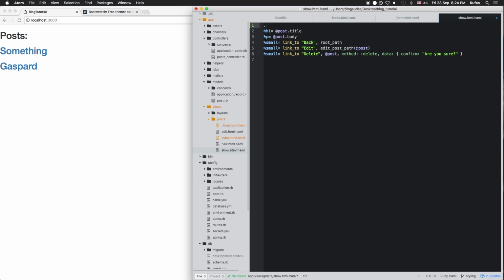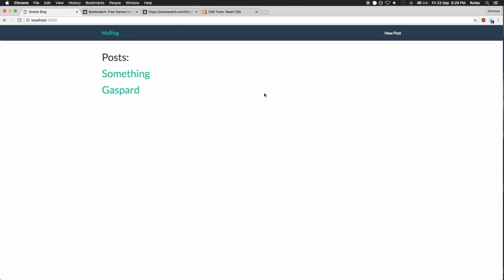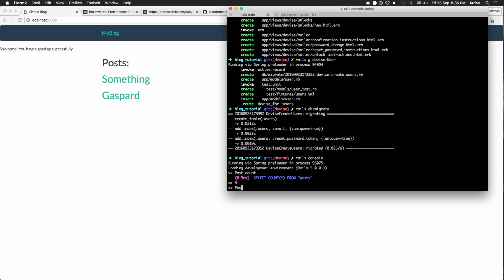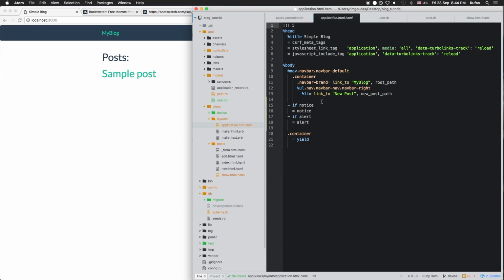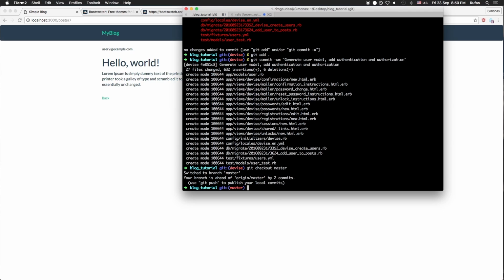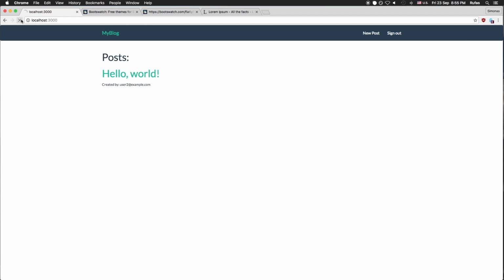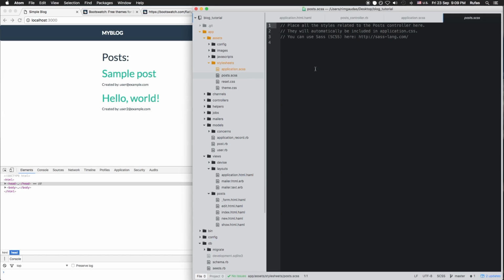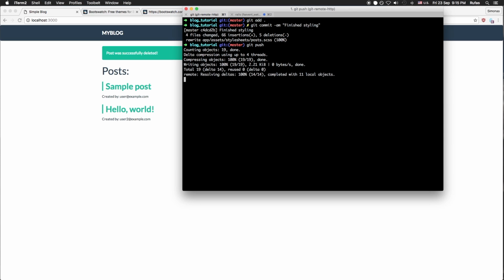Ruby on Rails: create a simple blog application part 2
Thumbnail by Pawel Olek